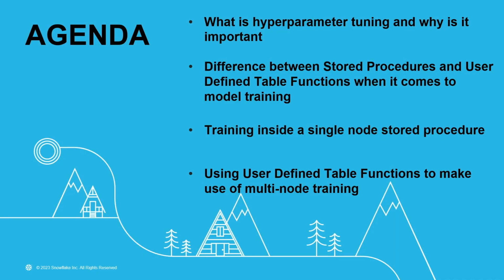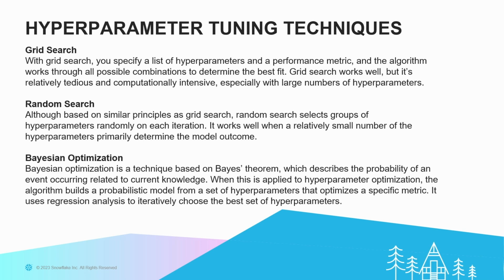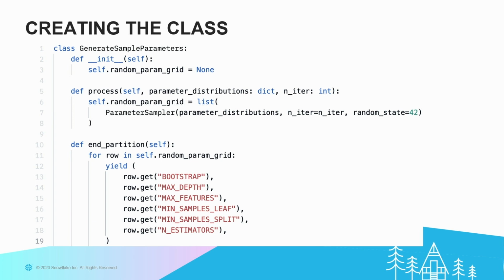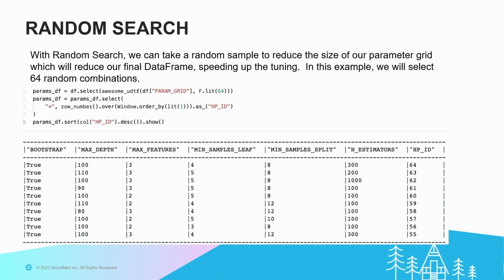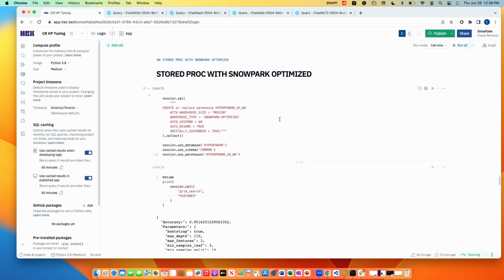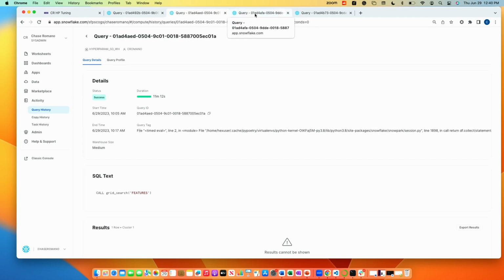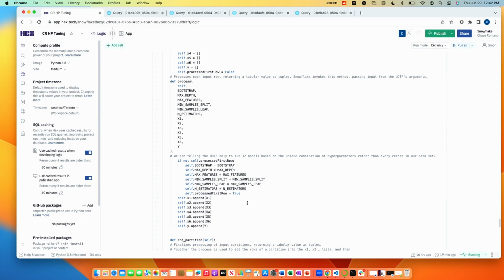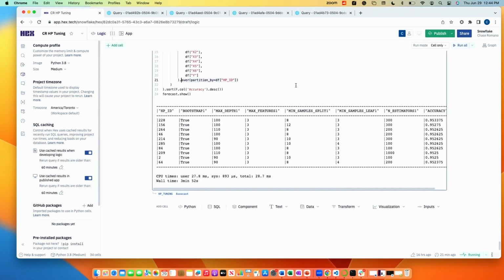Hyperparameter Tuning in Snowpark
Hyperparameter tuning for your machine learning models can take hours. But with Snowpark User-Defined Table Functions (UDTFs), you can parallelize these models so that they run in a fraction of the time, giving data scientists the ability to finely tune their models. Chase Romano, Data Scientist at Snowflake, demonstrates how to tune hyperparameters and turn them into objects that can then be fed into your model for optimized performance.